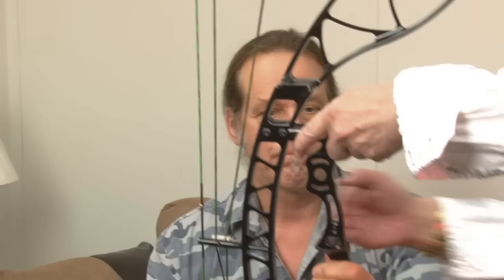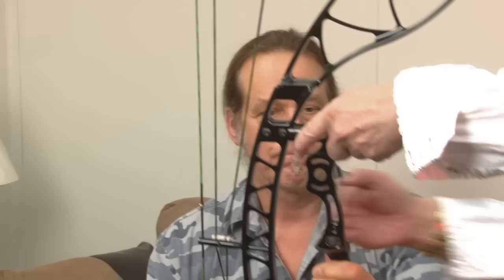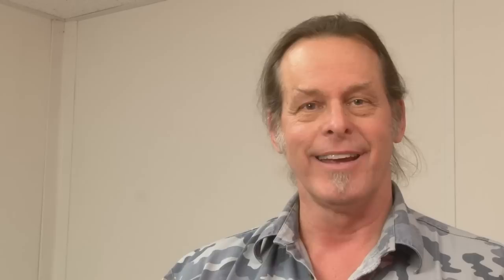Rytera Seeker 365 shown to Ted Nugent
Ted Nugent gets a first look at the Rytera Seeker 365.